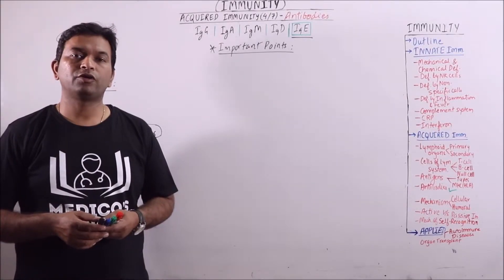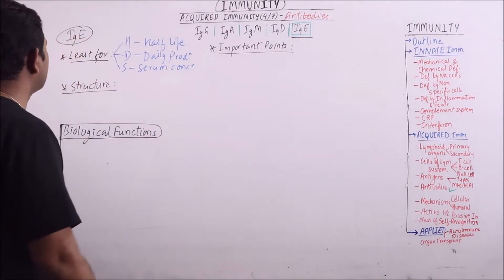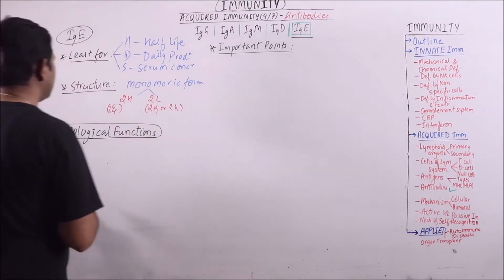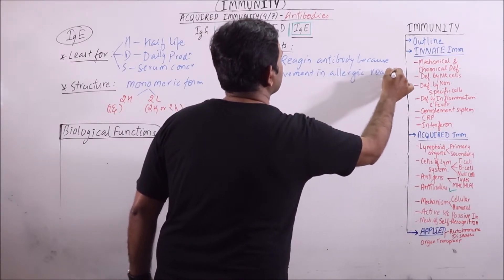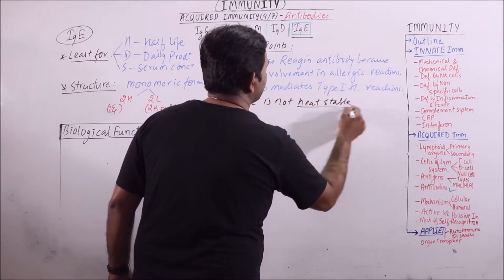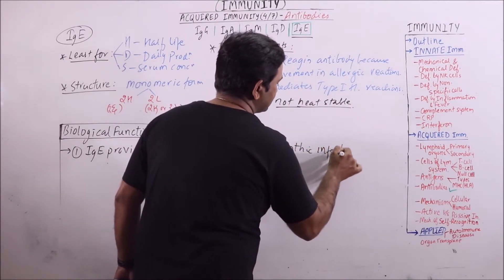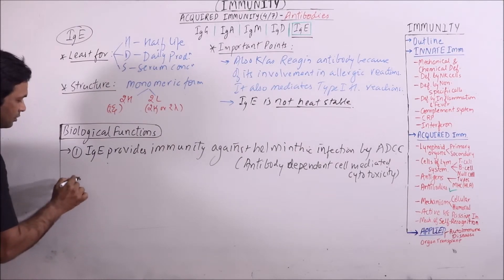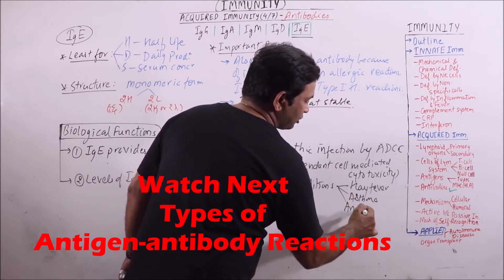MICRO. Immunity 038 - Acquired (4-7) – IgE | Dr. Prashant Sharma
In this video on Acquired immunity, Description of IgE id given.